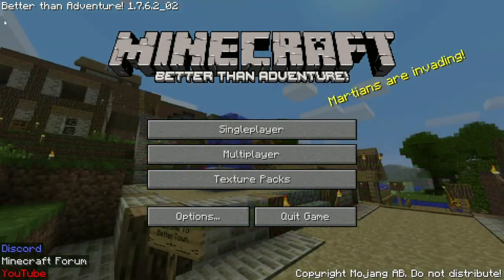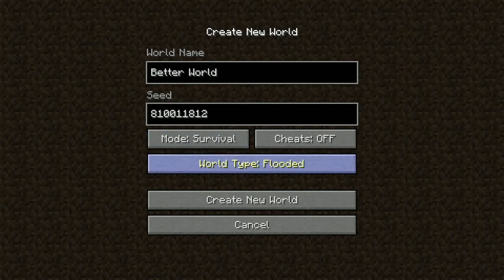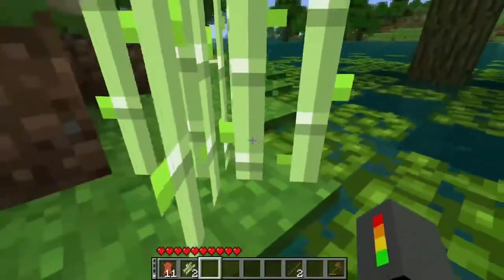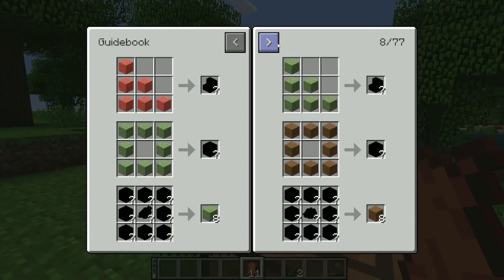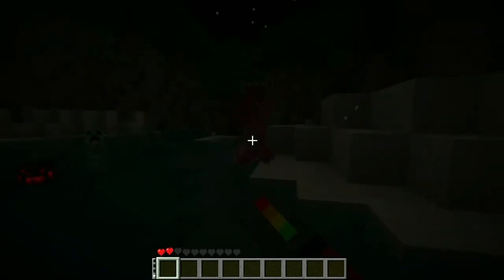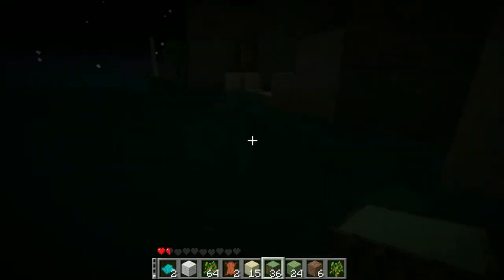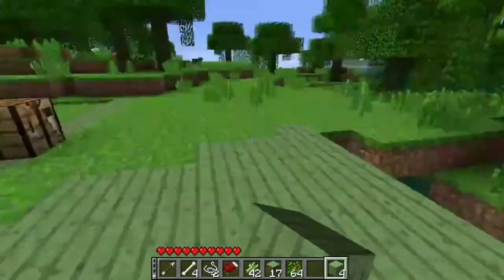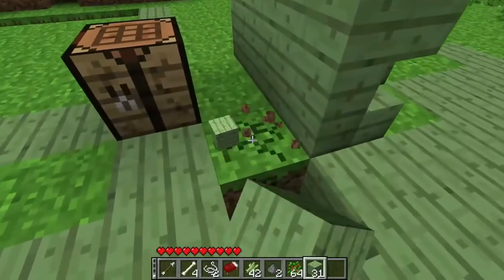Minecraft BTA: 1 (Better Than Adventure)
Minecraft but its in a different timeline... Better Than Adventure is a beta 1.7.3 vanilla expansion mod pack.